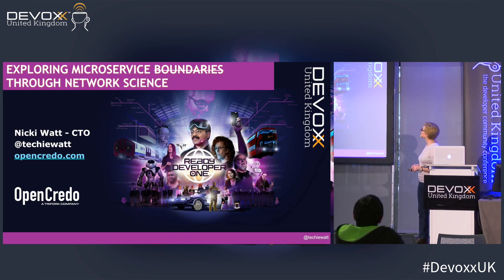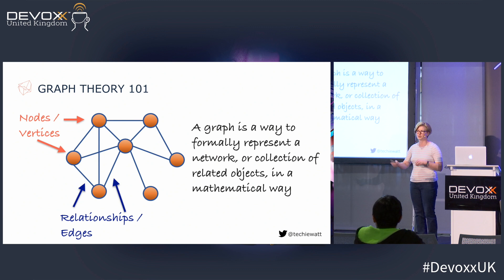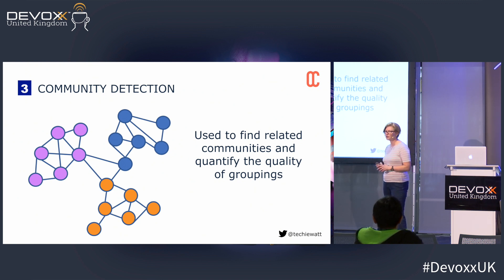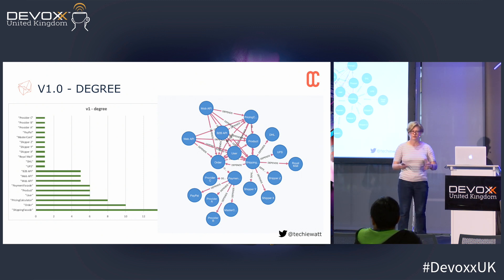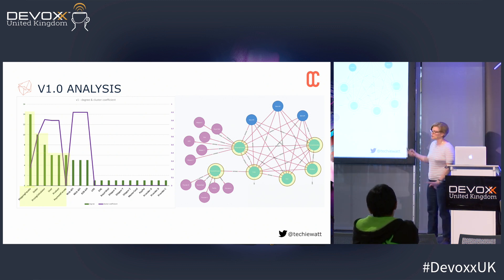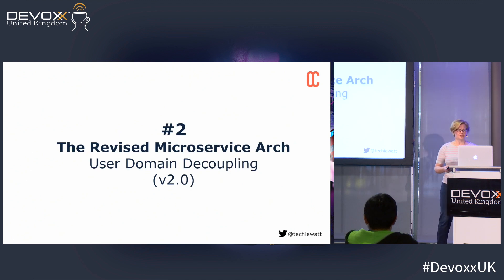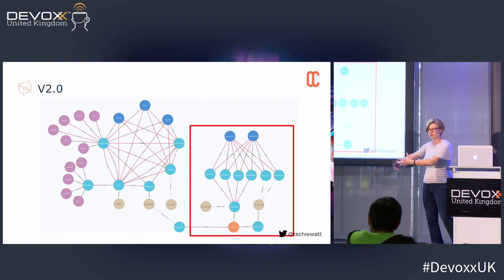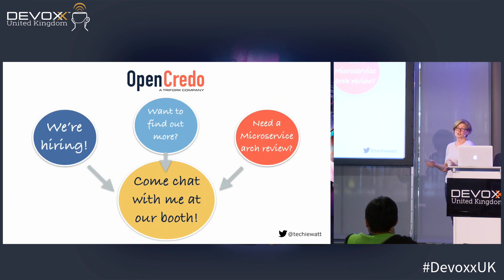Exploring Microservices boundaries through network science by Nicki Watt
So you have microservices. Your system has been up and running for a while now. You know you’ve diligently employed every ounce of your experience and knowledge over time to help draw sensible boundaries. But time is now throwing new questions your way: Are my boundaries still sensible? Have any anti patterns crept in, do I have a dreaded SPOF anywhere? This talk looks at how you can apply network science techniques to help gain insight into, and explore some of these questions for your microservices architecture.